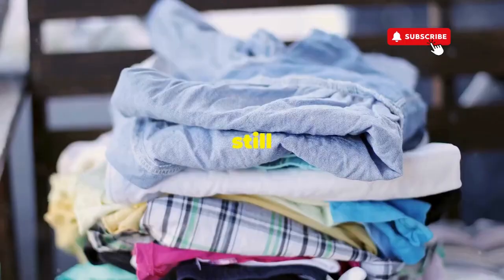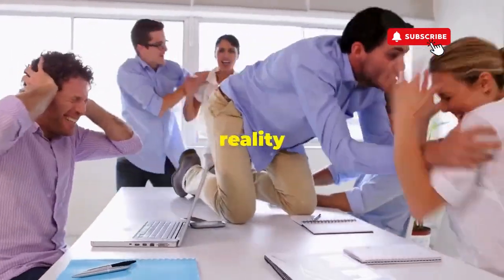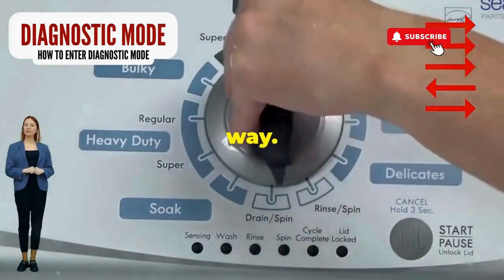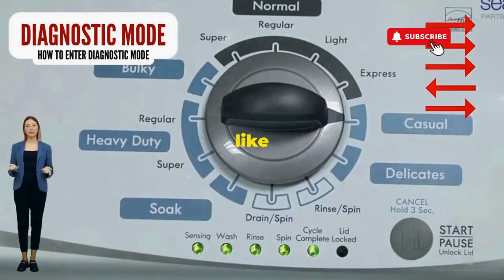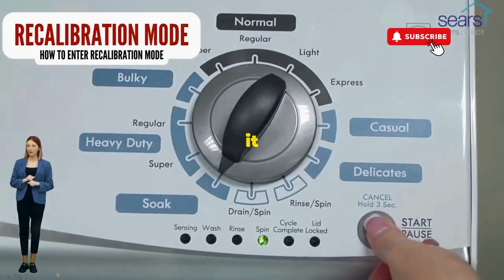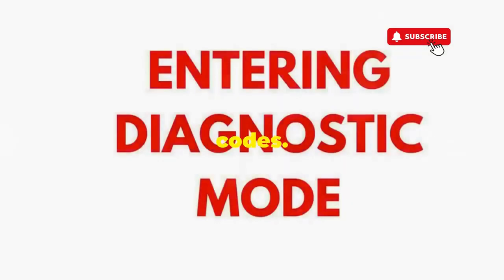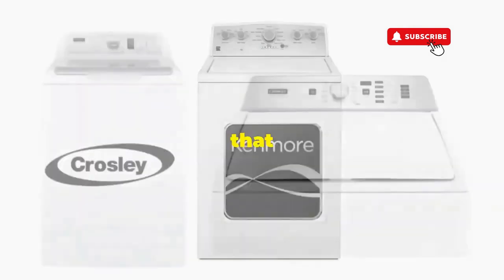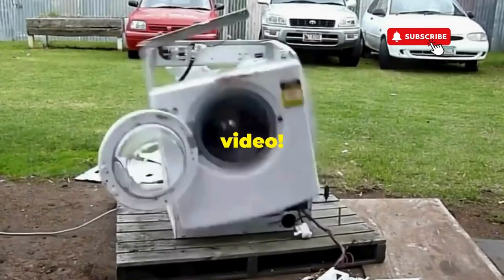What is a master reset on a washing machine?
Vertical Modular Washer Repair Bible :
STEP 1: Recalibrate
STEP 2: Pull Codes
STEP 3: Read Codes
STEP 4: Replace Part

matter!

FREE VMW Bible A **master reset** on a washing machine is a process that restores the appliance to its factory default settings. This can help resolve various issues, including persistent error codes, unresponsive controls, or other operational glitches. Here’s a closer look at what a master reset entails

### What Does a Master Reset Do?

1. **Clears Error Codes**: A master reset often clears any error codes that may be displayed, allowing the machine to start fresh.
2. **Restores Default Settings**: It resets all user-defined settings (like wash cycles and options) back to the manufacturer’s defaults.
3. **Reinitializes the Control Board**: This can help fix minor electronic glitches that may be affecting the machine’s performance.

### How to Perform a Master Reset

While the specific steps can vary by brand and model, here are general instructions:

1. **Turn Off the Washer**: Use the power button to turn off the machine.

2. **Unplug the Washer**: Disconnect it from the power source. Leave it unplugged for about **5 to 10 minutes**.

3. **Check Connections**: While unplugged, check hoses and connections for any visible issues.

4. **Plug It Back In**: After waiting, plug the washer back into the outlet.

5. **Power It On**: Turn the machine back on. It should now be reset to factory settings.

6. **Run a Test Cycle**: To ensure everything is functioning properly, run a short test cycle.

### Common Uses for a Master Reset

- **Resolving Error Codes**: If the washer displays a persistent error code that doesn’t go away, a master reset can often help.
- **Control Panel Issues**: If the controls are unresponsive or acting erratically, resetting can restore normal function.
- **Performance Problems**: For general operational glitches, a reset can refresh the machine’s systems.

### Conclusion

A master reset is a useful troubleshooting step for addressing various issues with washing machines. If problems persist after resetting, it may indicate a more serious underlying issue that requires professional attention. Always consult your user manual for specific instructions tailored to your model!